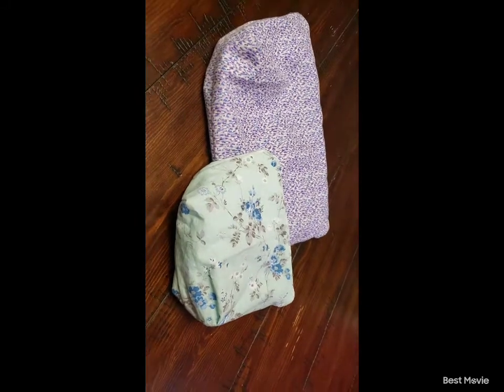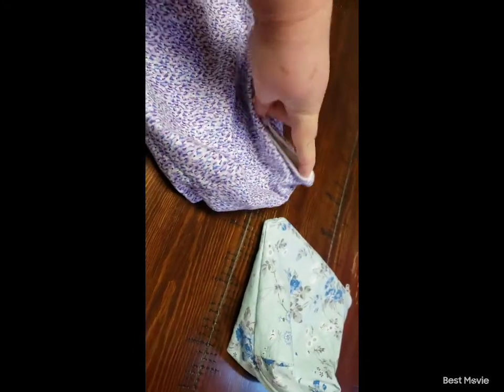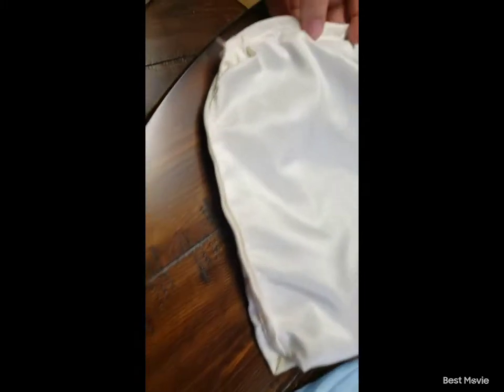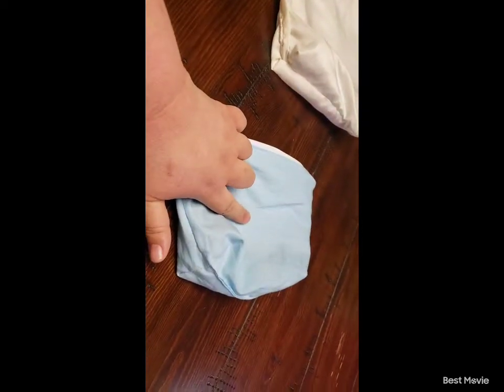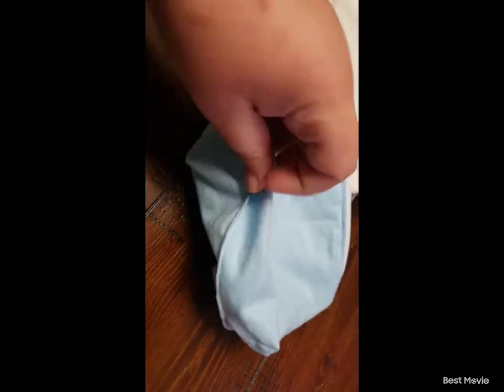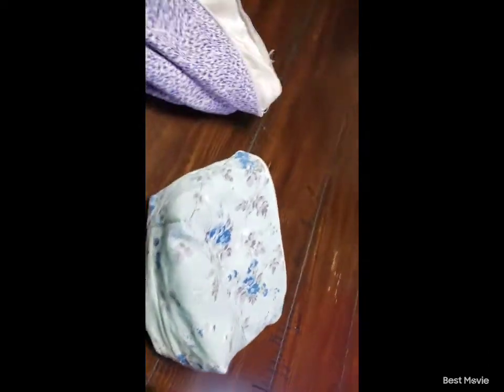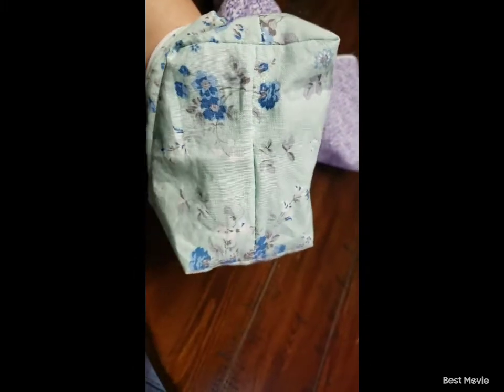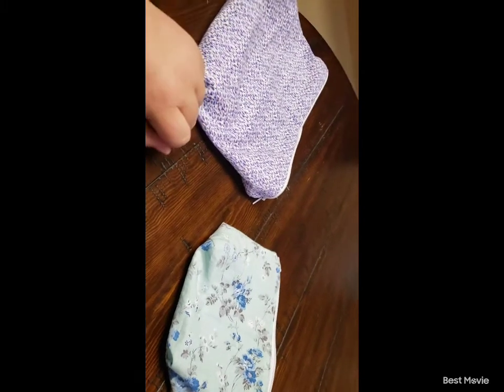Zipper Pouch Take 2: (what I learned)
In this video, I discuss the differences in my first and second attempts of the zippered pouch. I hope you can enjoy watching what I have learned.